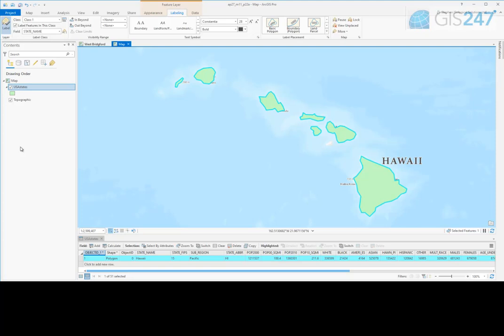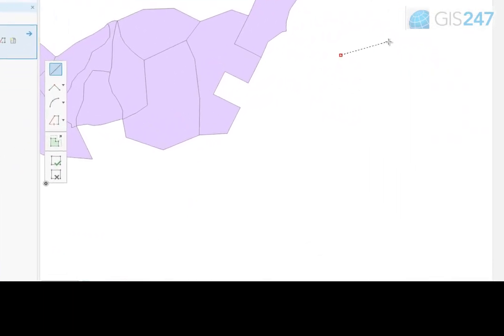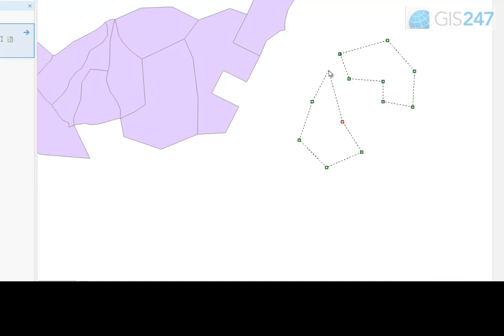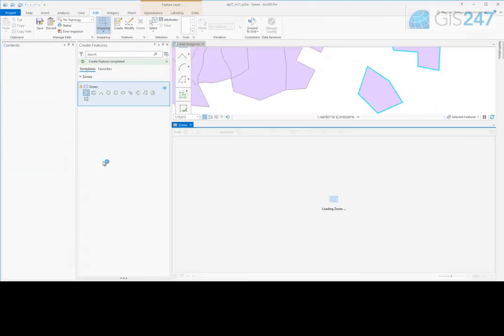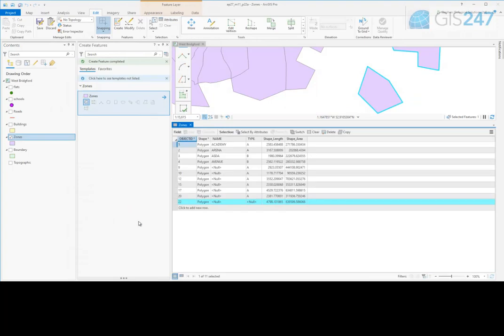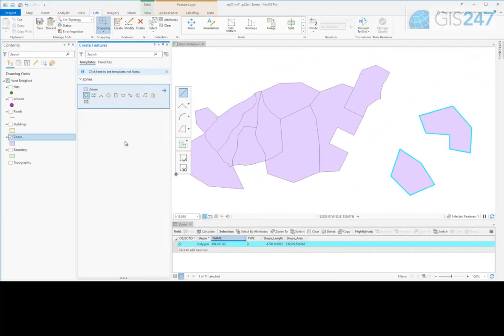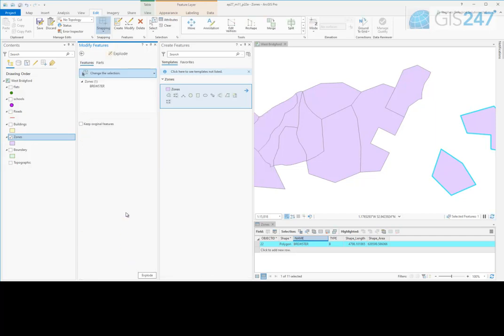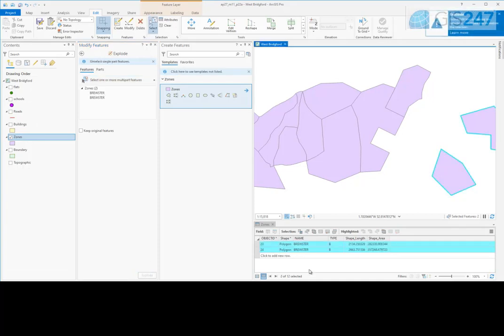Editing with ArcGIS Pro - Multi-Part Features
This short video is taken from our Editing with ArcGIS Pro course.
There is over 5 hours of content specifically on editing for those wishing to gain comprehensive editing skills and knowledge to ensure their data is clean and connected.  The full course is available at GIS247.